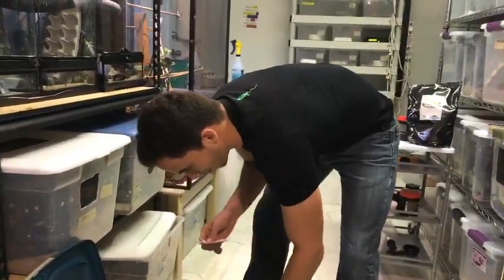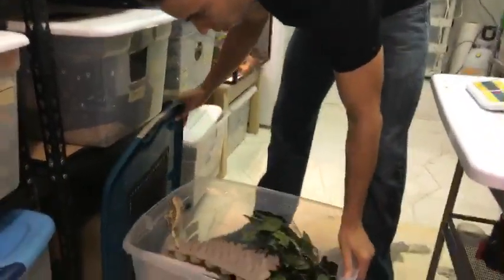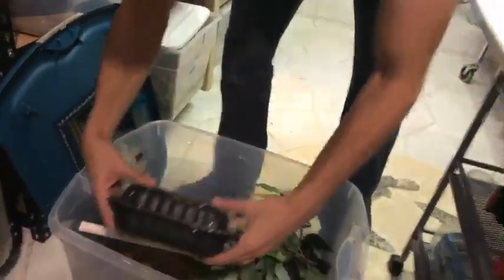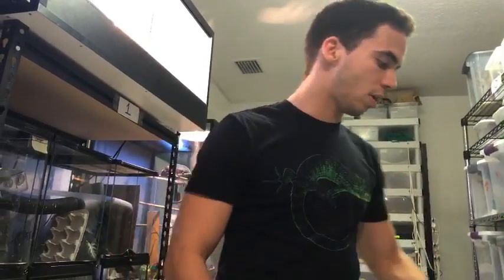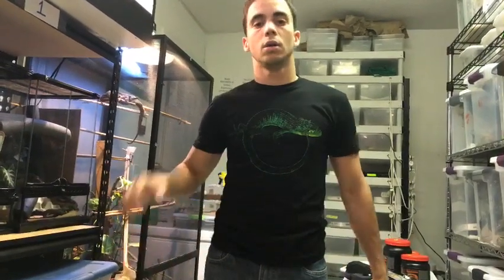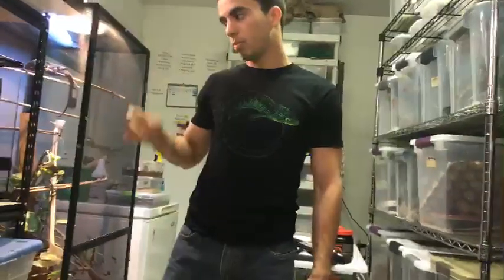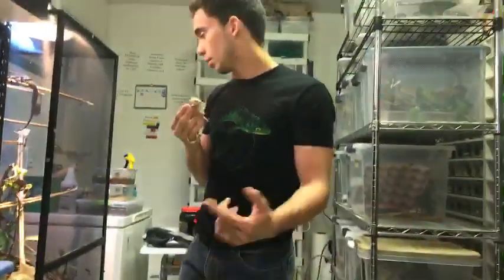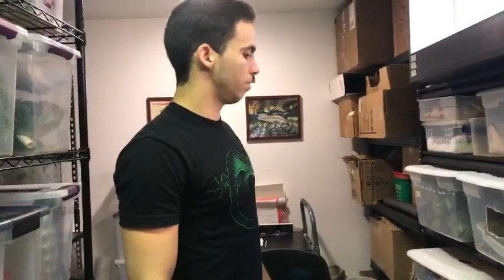30k IG contest WINNER and breeding crested geckos 101